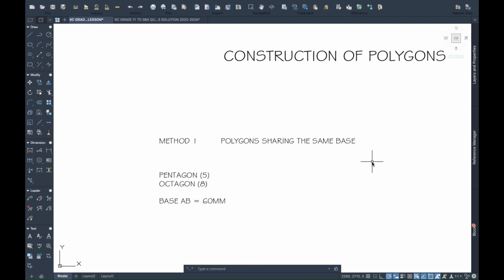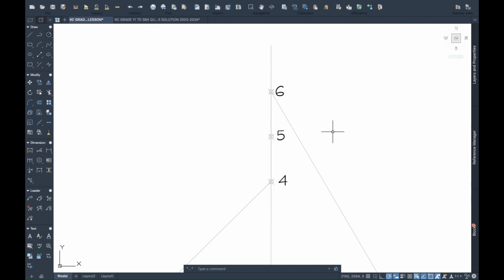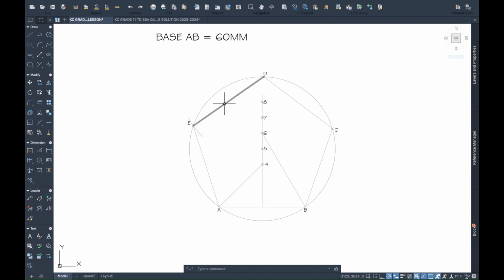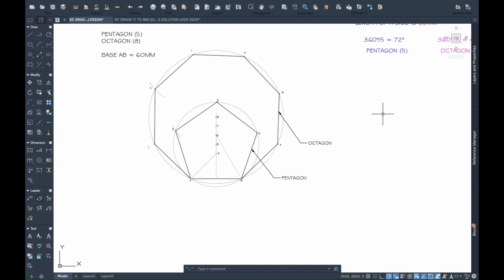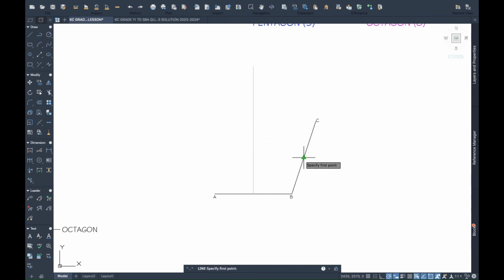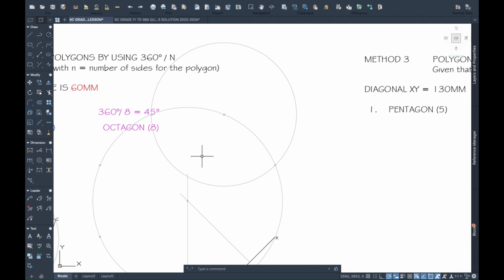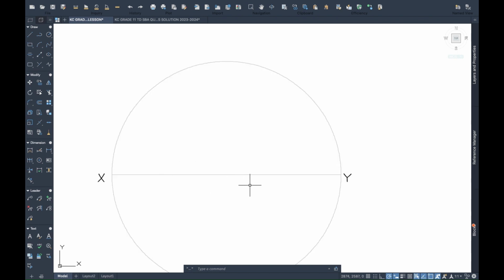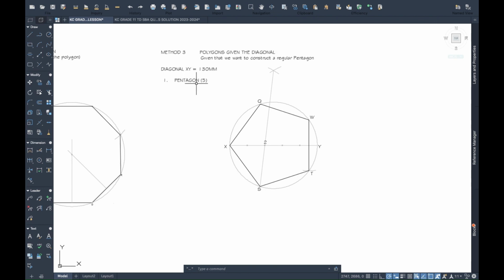Construction of Polygons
How to construction polygons:
- Sharing the same base
- Using mathematical statement 360Degrees / n
- Given the Diagonal